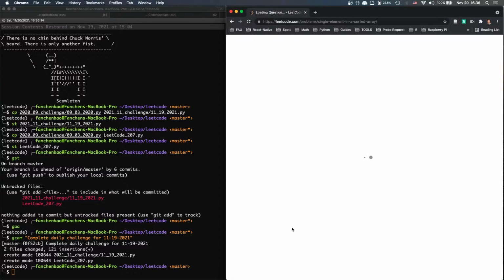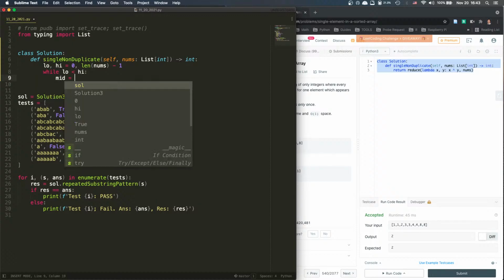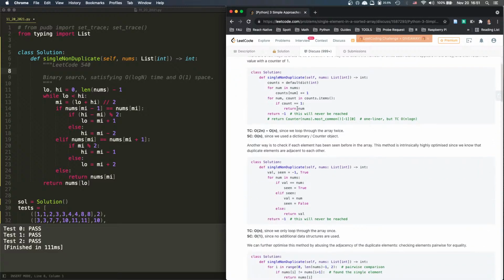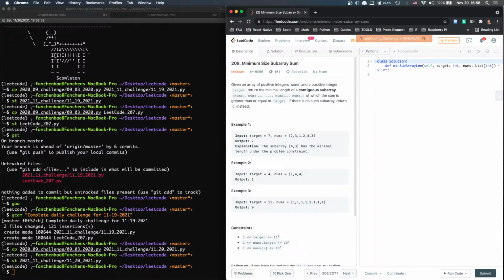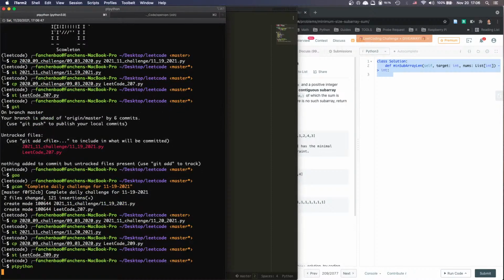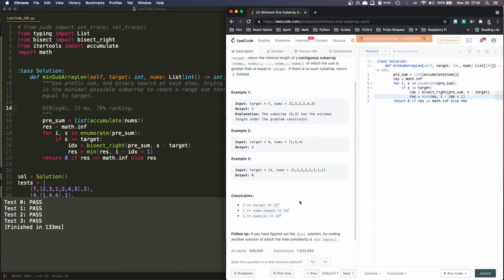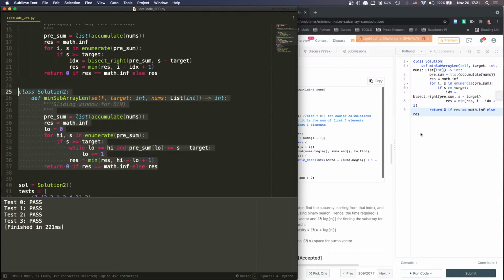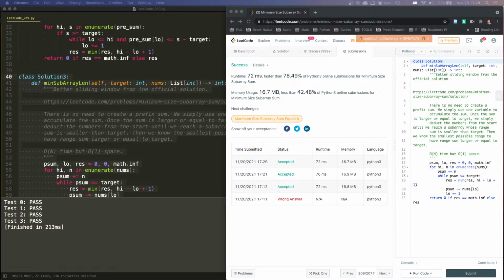2021-11-20 LeetCode 540 & 209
Los hice bien hoy. Binary Search y Sliding Window.